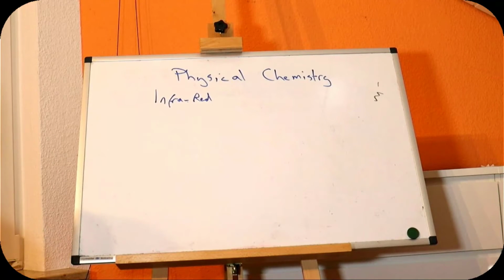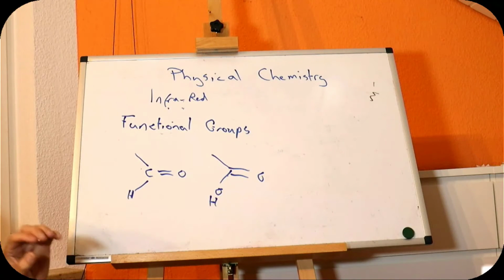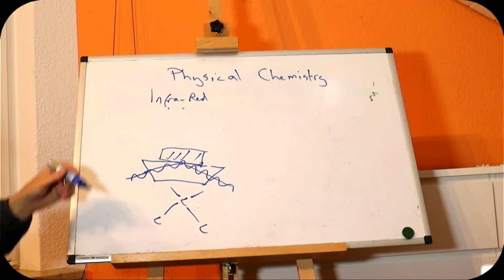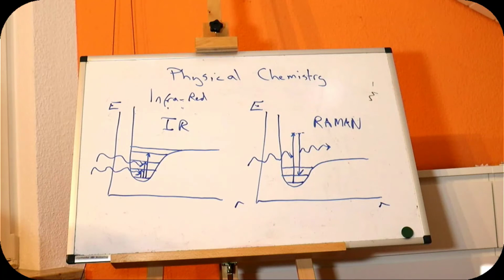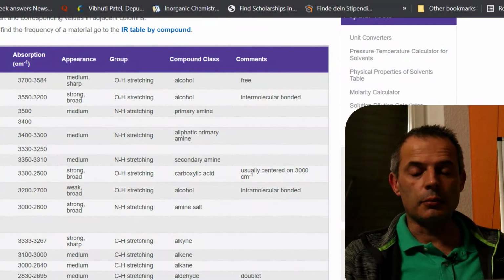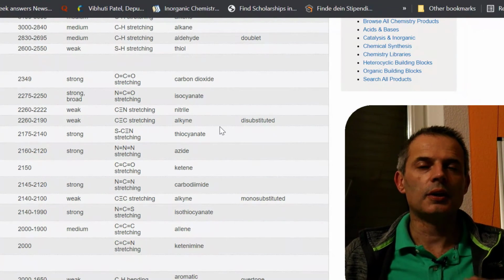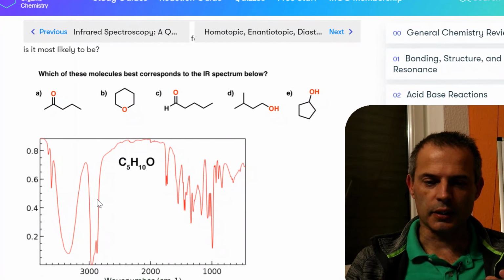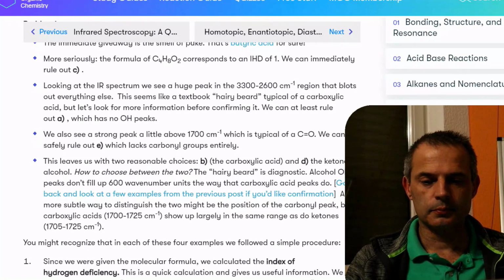Physical Chemistry Infrared and how to read it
An introduction into Infrared spectroscopy and some spectroscopy problems that chemistry teachers like to give.